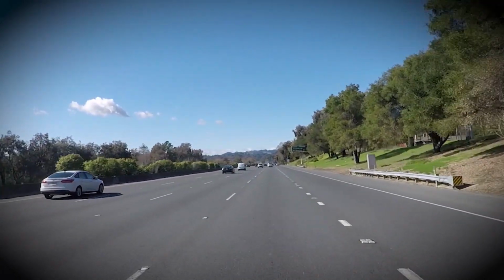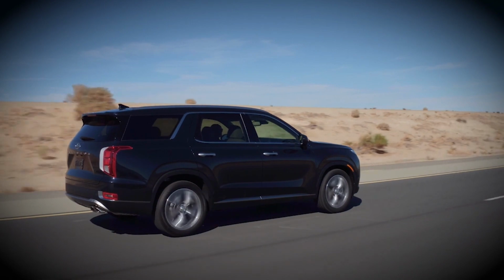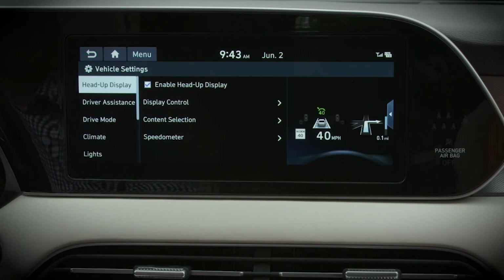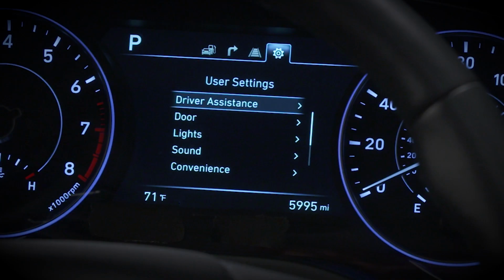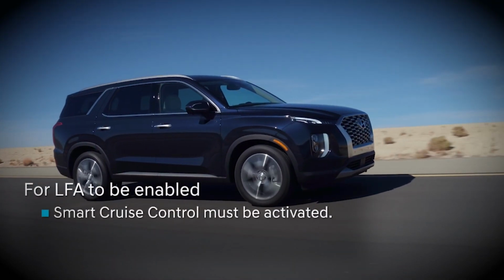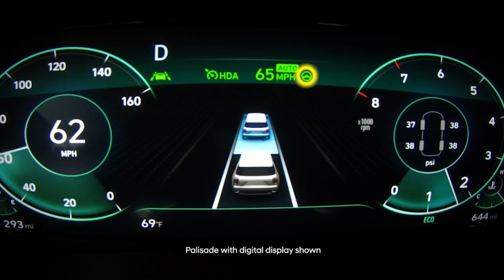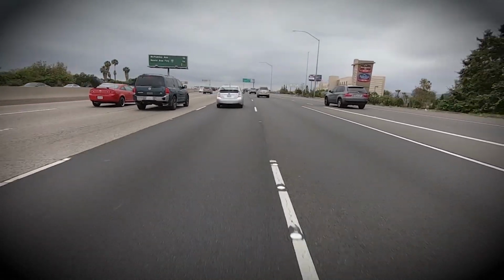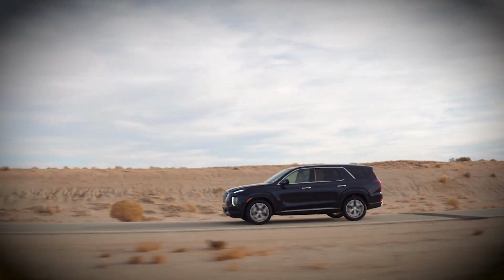Lane Following Assist Explained | Hyundai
Want to know how to use the available Lane Following Assist feature in your Hyundai? This video highlights how the system can detect lane markings and help keep you in your lane. You'll also learn how to turn on and operate Lane Following Assist in your Hyundai Palisade.

Applicable models (if equipped):
2020+ Hyundai Palisade